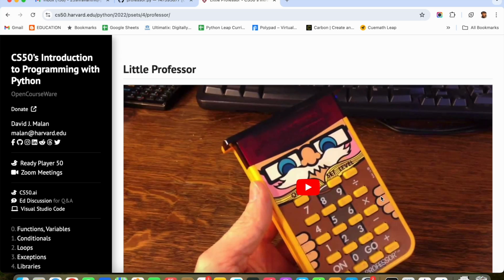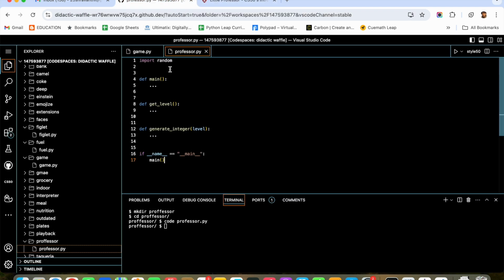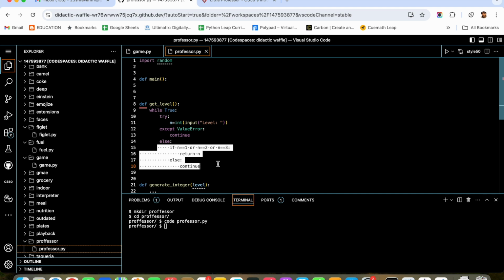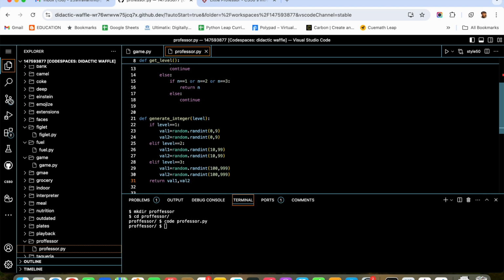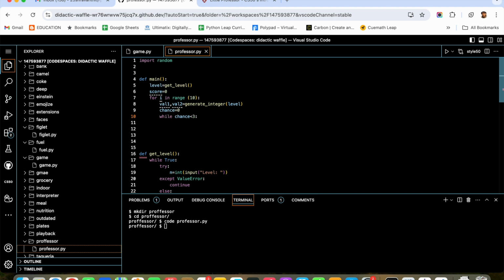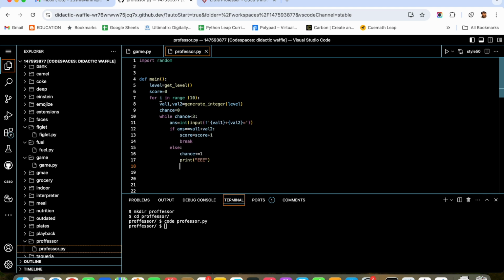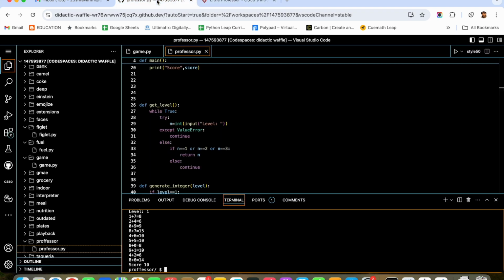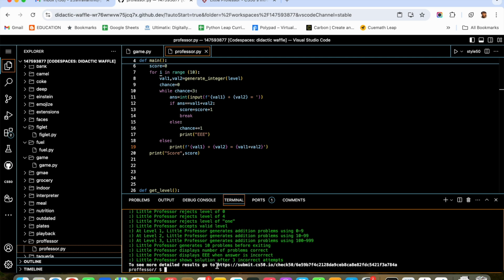PROBLEM SET 4: Little Professor | SOLUTION | Pythonista_geek | Codewithme